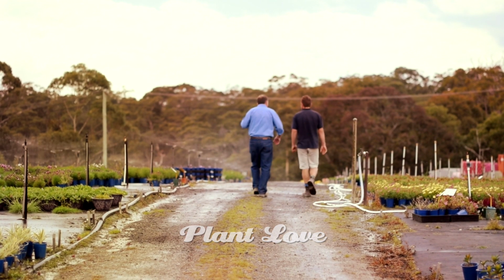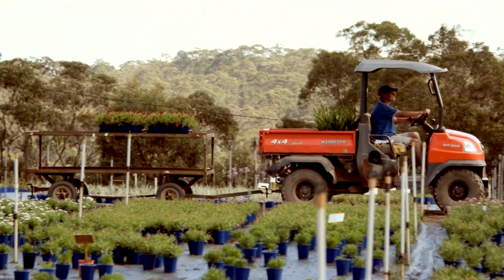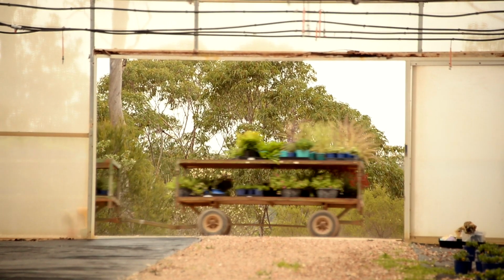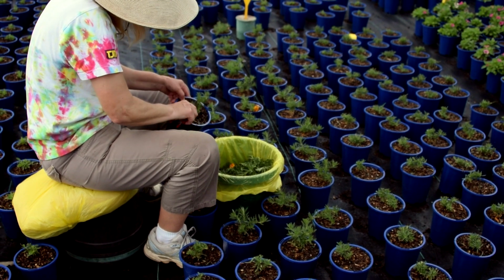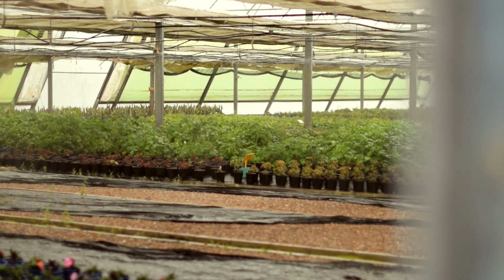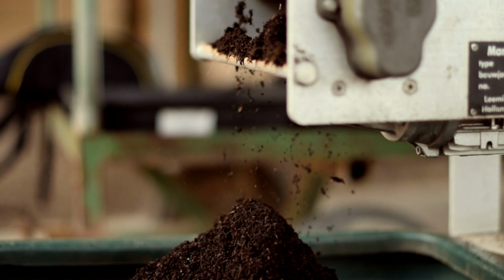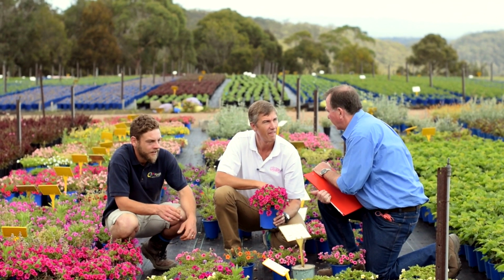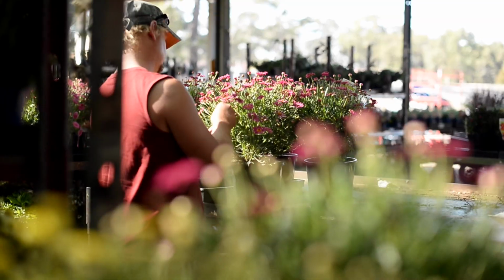Colourwave On-Air Episode Three - Plant Love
What does it really mean to work in a nursery? Malcolm Thompson and Ryan O'Connor from Colourwise Nursery take us through their process from growing and potting to picking and packing, and everything in between. Watch to the end for some great gardening tips that'll help you bring your Colourwave garden to life.

to explore our stunning flower ranges and varieties.